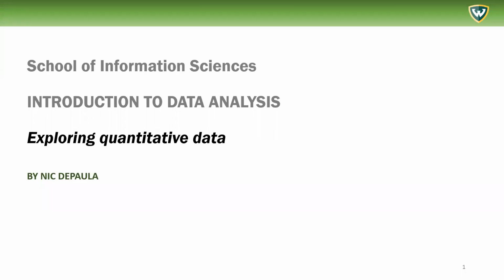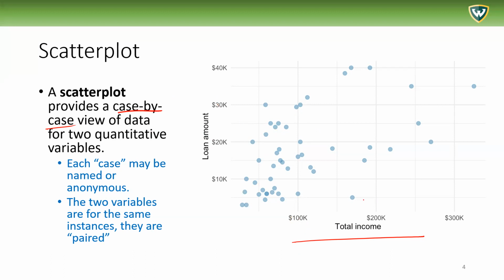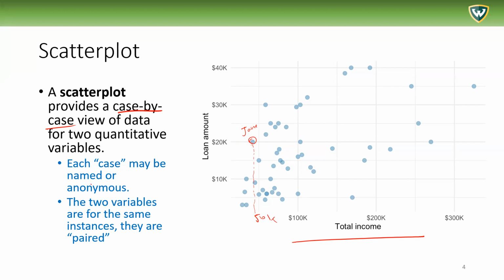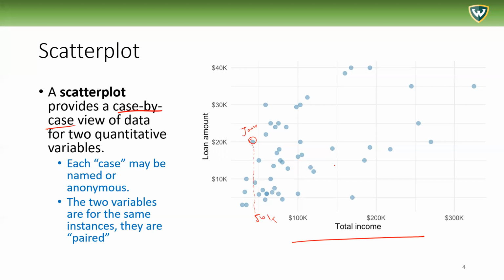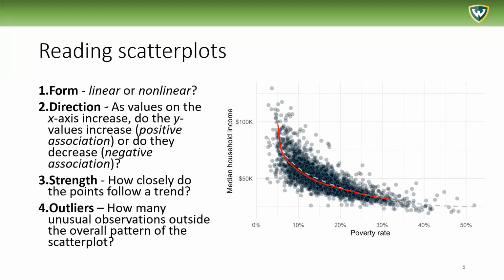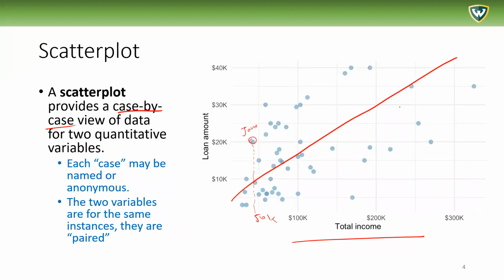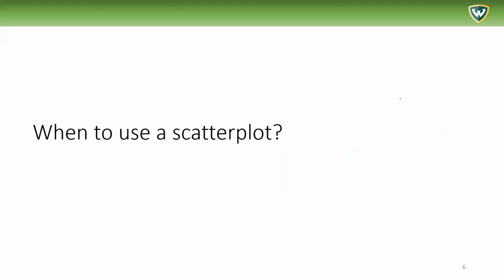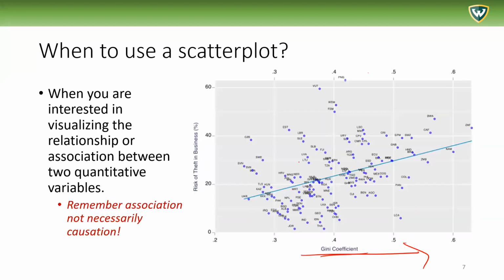6490 W4 1 Scatter plots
Basics of scatter plots - Reading them for: form, direction, strength and outliers.